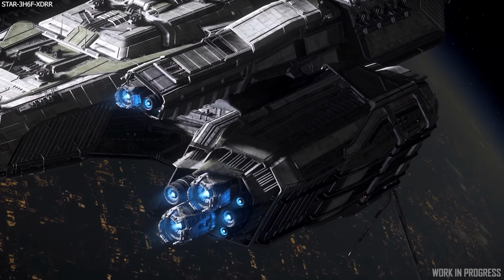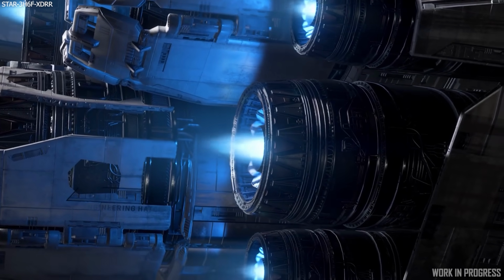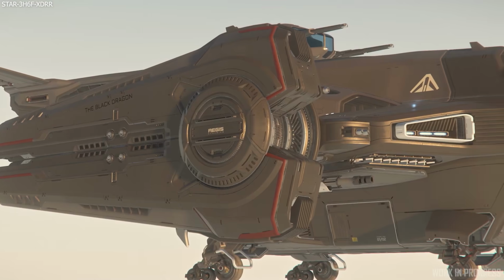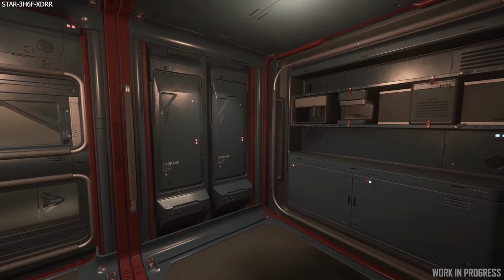Ares Starfighter, Redeemer, Hacking & Orison | Star Citizen Sunday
-Keep up with all the news over the past week from CIG's upcoming epic space sim, Star Citizen. This week, we take a look at the progress on the Ares Starfighter, Aegis Redeemer,
hacking & Orison, plus much more.

-Pedro Macedo Camacho
-Geoff Zanelli